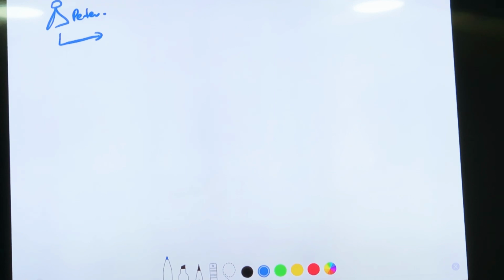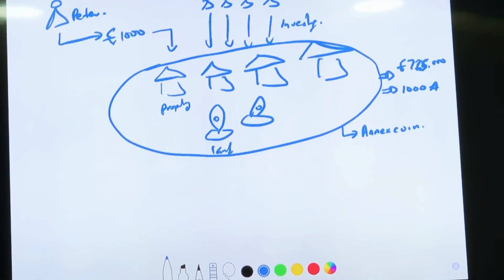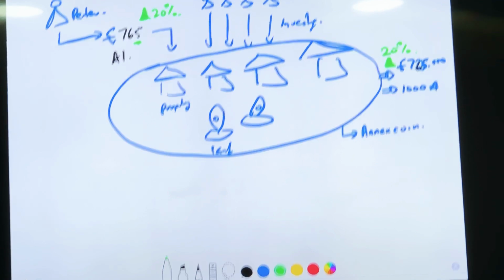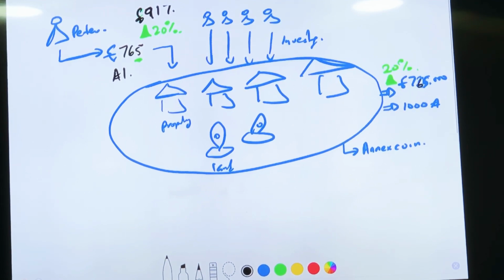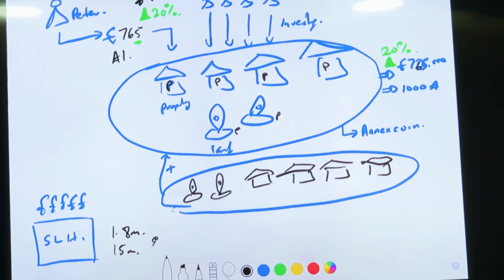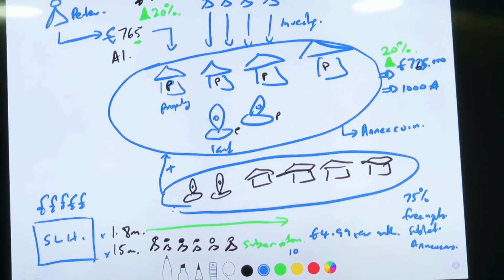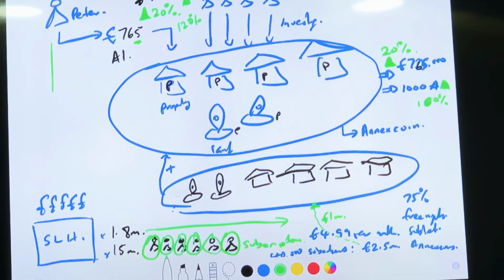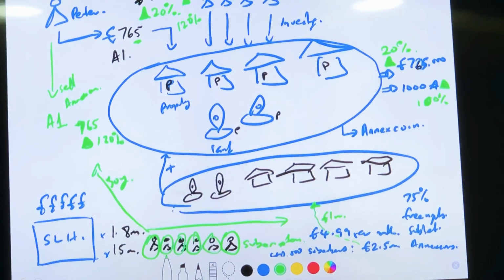How Shortlethomes & Annexcoins works and how you can benefit from it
We are digitising Aftica’s real estate market and you don’t want to miss out.